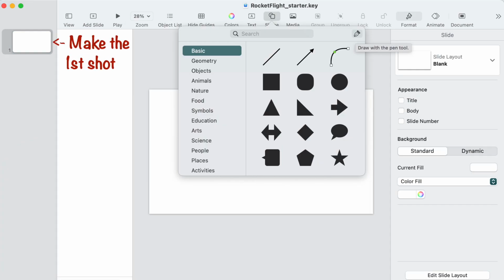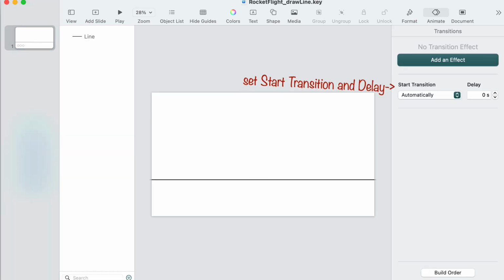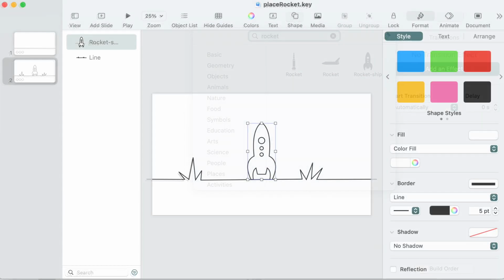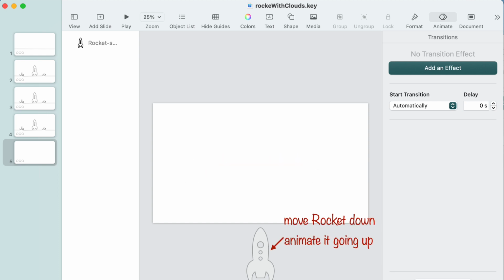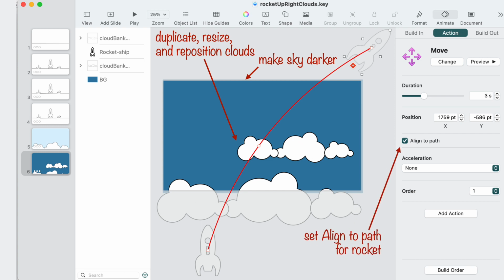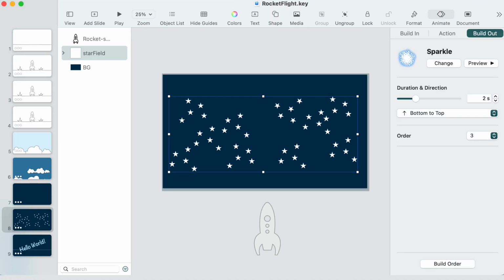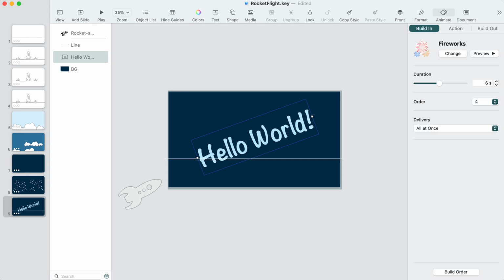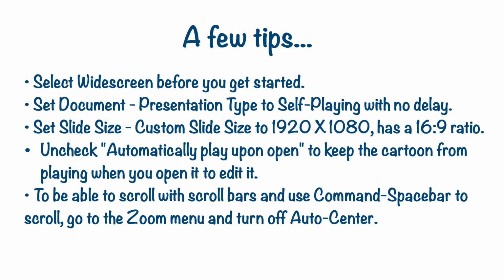Making Moments - Lesson 1 - How to ease into animation with a Keynote cartoon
Sometimes a line is just a line. But sometimes it can turn into a launching pad for a new experience, new ideas, or even a new career.

That’s what this cartoon is about. Stick around after the cartoon plays for a special Easter egg - a lesson that shows you how to make the cartoon and export it as an MP4 video.

That lesson is the first one in the “Making Moments Lesson” series. They are free online art lessons that show you how to use Apple Keynote to make animated cartoons you can show to family, friends, or online.

All cartoons on the MoviesByMartino channel are made with Apple Keynote and Pixofield Keyshape using the techniques in the lessons so there are plenty of examples to watch and study.

This lesson shows lots of useful techniques and tips for making 2D animated cartoons in Apple Keynote. Here's more:

• Select Widescreen before you get started.

• Set Document - Presentation Type to Self-Playing with no delay.

• Set Slide Size - Custom Slide Size to 1920 X 1080, which has a 16:9 ratio.

• Uncheck “Automatically play upon open” so that when you open the file to edit it, it does not start playing.

• To be able to scroll with scroll bars and use Command-Spacebar to scroll, you have to go to the Zoom menu and turn off Auto-Center. Turn it back on when you need it.

• When an item in a shot moves and then appears in the next shot, be sure to align the item in the 2nd shot with the end of the move in the 1st shot. To do this, look at the Position coordinates in the Move action in the 1st shot. In the 2nd shot, set the Format - Arrange - Position coordinates to those coordinates.

Many of the techniques and tips for making 2D animated cartoons in Apple Keynote may also be used in other presentation software like Microsoft PowerPoint and Google Slides.

Here's some general tips for making 2D animated cartoons no matter what tools you use:

• There are lots good reasons for you to make cartoons. Maybe you want to express your personal thoughts and feelings. Or tell people about an idea. Or make them feel something. Whatever your reason, it’s worth doing.

• A good animated cartoon needs a good story. It can be simple, but it needs to make the viewer feel something.

• An animated cartoon uses visual spectacles to show its story to the viewer. The spectacles in each shot work together to give the viewer an engaging and entertaining experience. So, as you work on your cartoon, keep answering this question:
What experience do you want the viewer to have?

• You can recognize a good visual design because everything in it looks like it's supposed to be where it is. So, you can tell when your cartoon is done when every element in every shot looks like it’s supposed to be there. Look at your cartoon with a critical eye and ask yourself, does everything look like it’s supposed to be there? If you find something that doesn’t fit, ask yourself, why doesn’t it look like it fits? Once you understand what isn’t working about that element, you can decide to remove it, change it, or replace it. That goes for auditory elements like dialogue, sound effects, and music too.

• Don’t think “slide”. Think “shot”.

• Don’t think “information”. Think “moment”.

Why think in moments? Because we make cartoons by making moments. We experience life as moments, that is, short amounts of time. Maybe a few milliseconds. Maybe a couple of seconds. We’re wired so that when we experience a moment that could affect our survival, we store it away as a memory. Feelings, such as fear and happiness, along with other factors in our experience of the moment, cause it to be made into a memory.

Later, something we experience, perhaps a cartoon, tickles that memory. We use moments made of sights and sounds to trigger memories in the viewer and the feelings that come with them.

So we make our cartoons by making a sequence of moments and stringing them together.

That's why this series is called "Making Moments".

One other thing, I put the phrase “Hello World!” into this cartoon because it’s usually the first phrase you learn to print out on a computer screen when you’re learning to program in the C language, designed by Dennis Ritchie at the Bell Labs in 1972. It became the preferred language for developing computer graphic software and as part of C++ is still widely used.